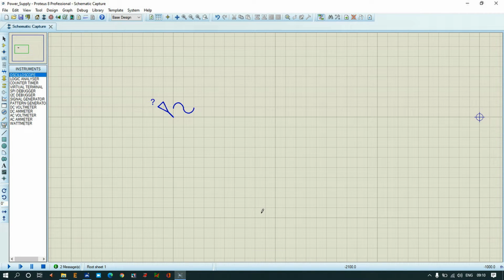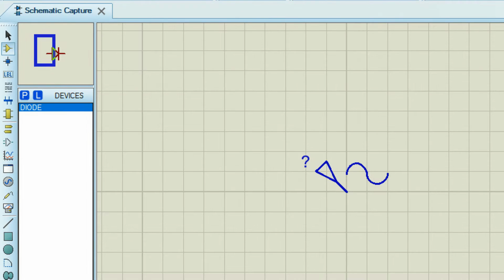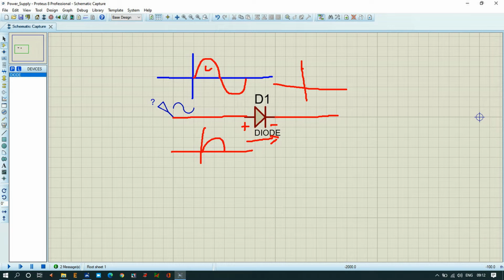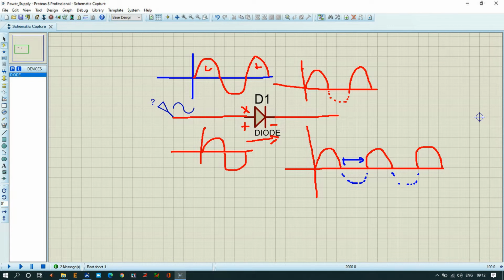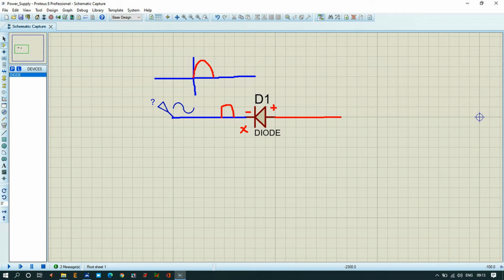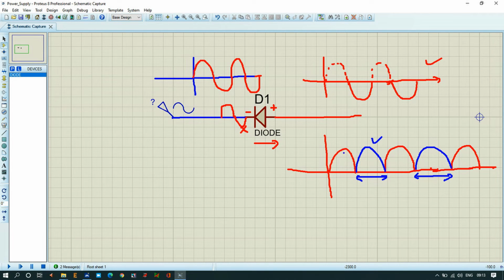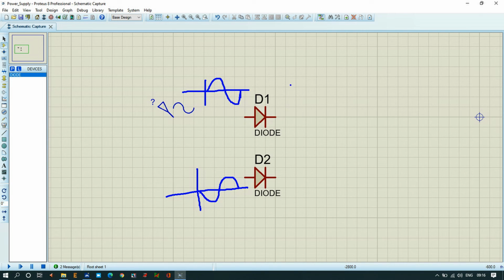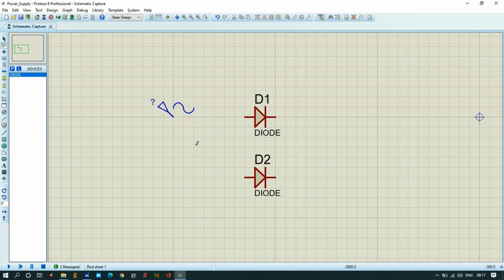How Diode Works? Diode working principle using Proteus circuit simulation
Diode simulation from proteus professional tool. Circuit design using Proteus professional is best way to learn and understand the electronics circuits. In this video you will be able to learn about how to study the electronics components and its behavior over the application and controlling the outputs based on our requirement. Proteus professional software provides the best platform to analyze the circuit waveform and create the circuit on our requirements. This tool provides us many scripted electronics components which are able to simulate on your PC. In this class we will learn How Diode Works? Diode working principle using Proteus circuit simulation.

2. PCB Design Crash Course: 3D Package & Board Design Approach

3. Complete Eagle CAD PCB Design: Theory and Practical approach

4. Getting Started with Eagle CAD PCB design: (FREE)

5. Electronic Circuit Simulation Using Proteus Professional

6. Microsoft Excel Course For Beginners (FREE)

7. Getting Started With PCB Design Using Autodesk Eagle CAD

8. PCB Design Crash Course: 3D Package & Board Design Approach

9. PCB Design Course Using OrCAD/Allegro For Beginners

10. Getting Started With PCB Design Using Autodesk Eagle CAD

Circuit Design, Circuit Simulation, Waveform analisys,